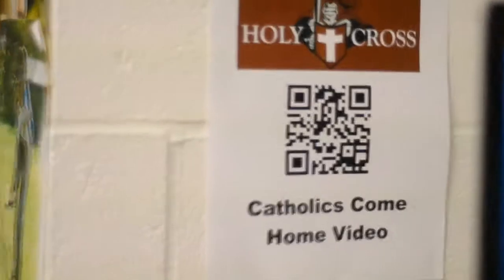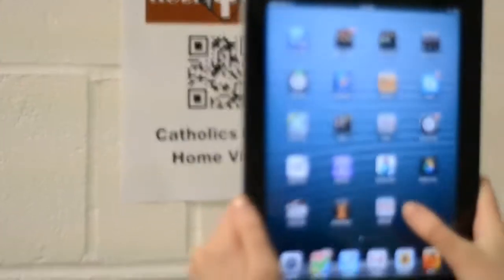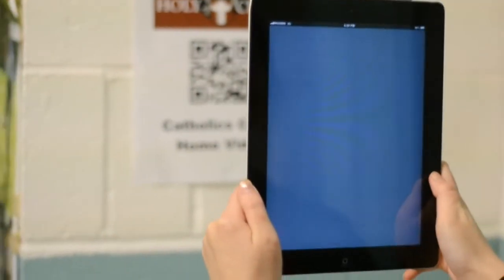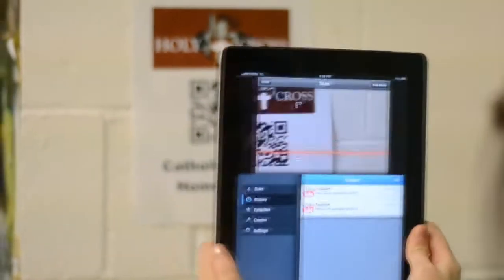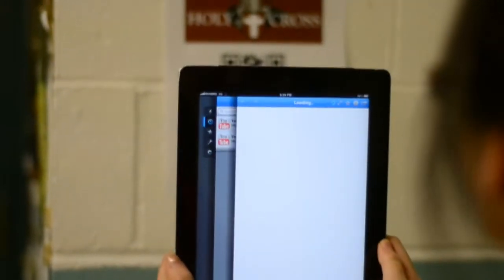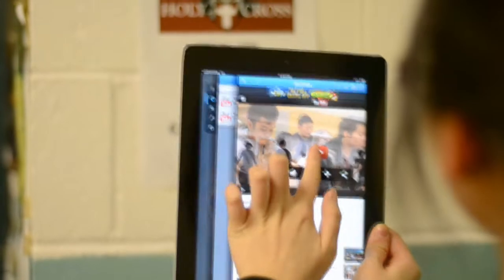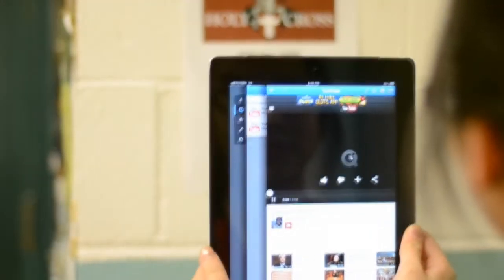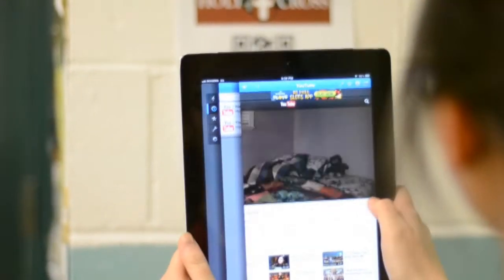QR Codes for Open House 2013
How to use the QR Codes around the school during open house 2013